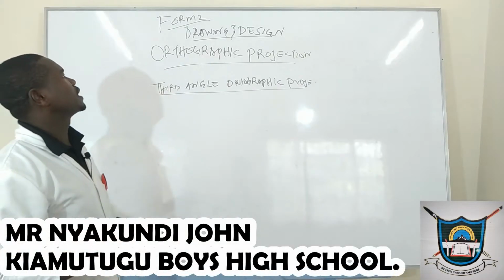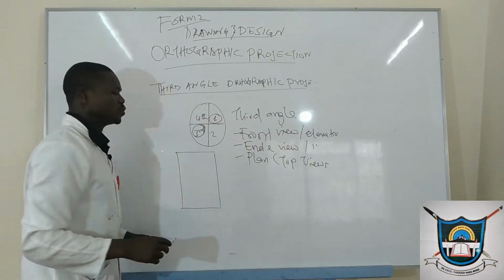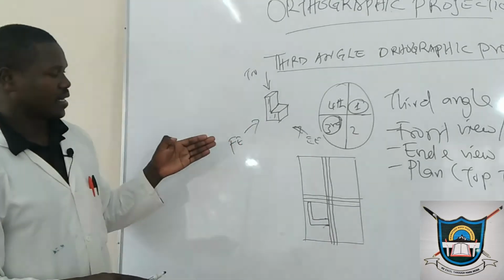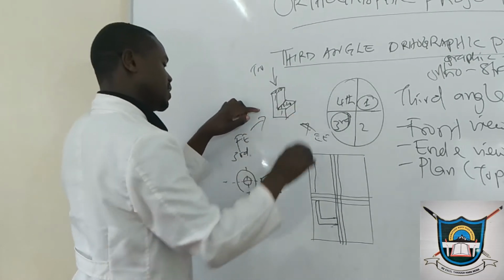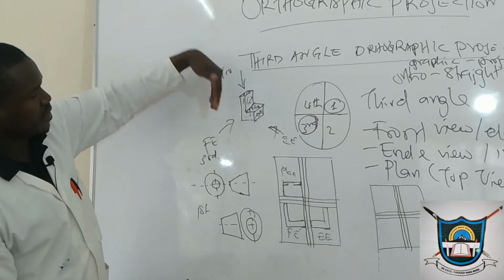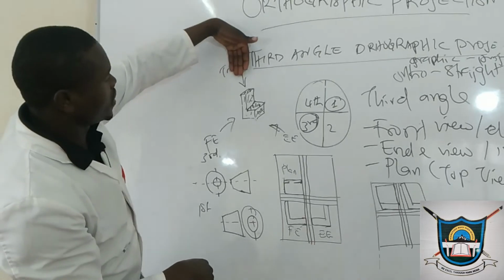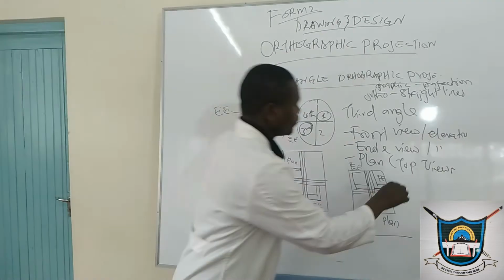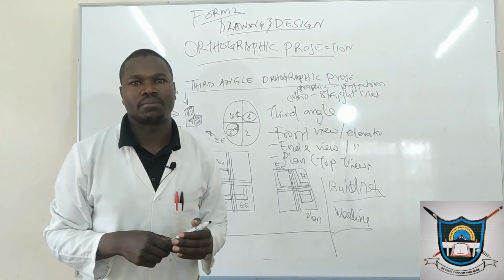DRAWING AND DESIGN _ PICTORIAL DRAWINGS P2.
Enjoy a  Drawing and Design lesson with Mr Nyakundi John, Kiamutugu Boys High School.